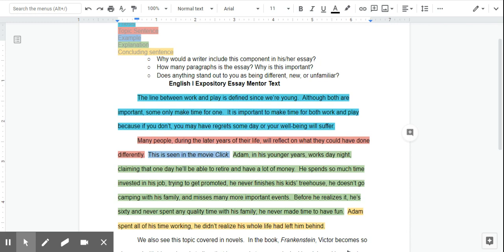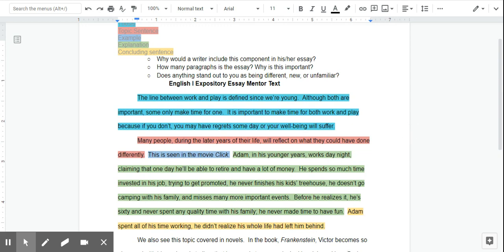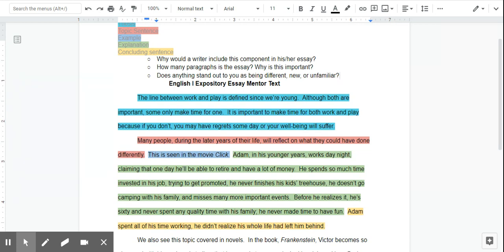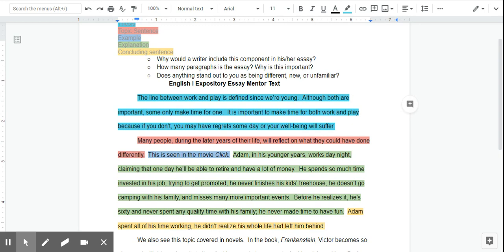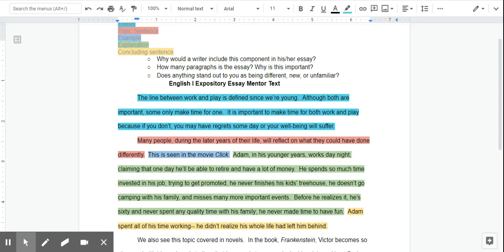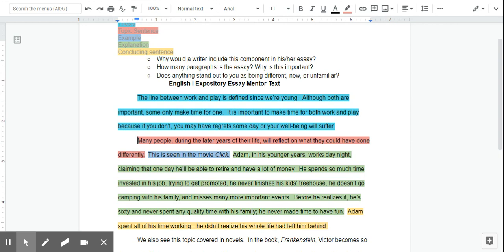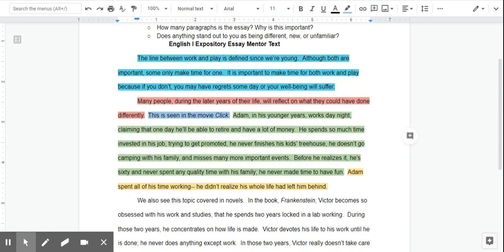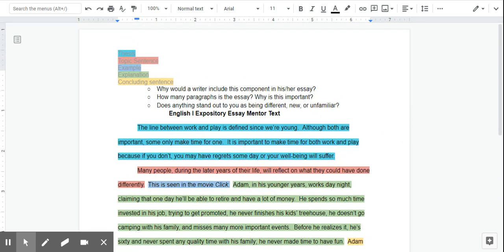English I Expository Essay Mentor Text: Analysis with Rubric